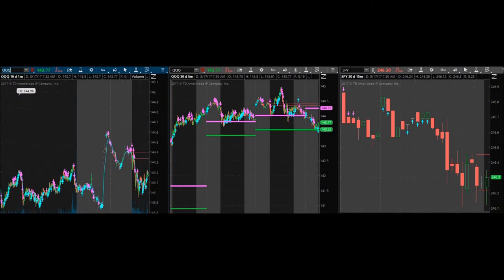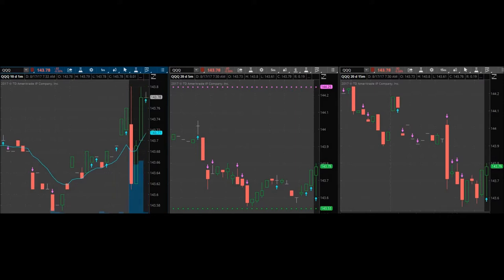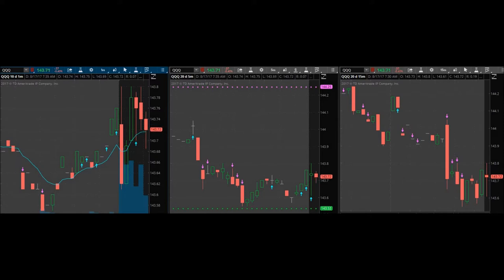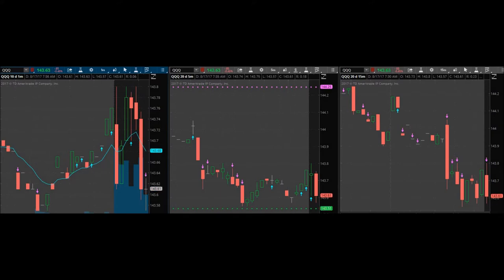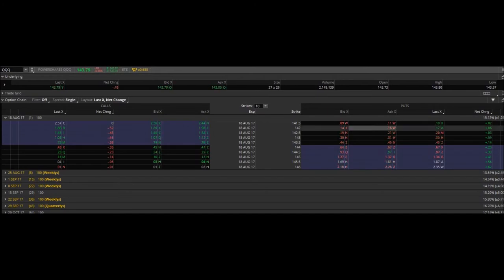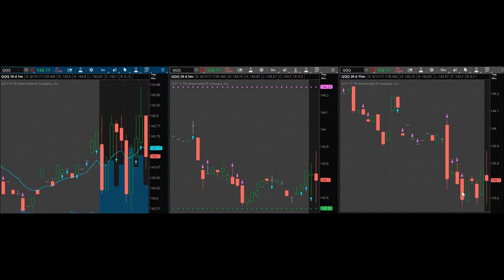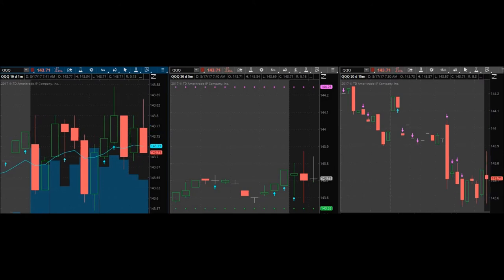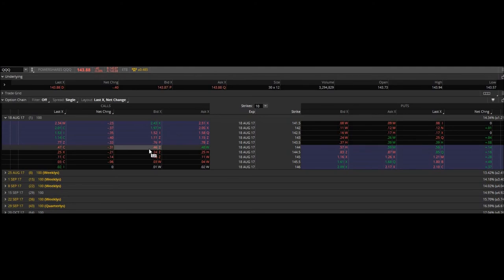Day Trading Live: Traded the "Q's"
August 17, 2017 trading day. I liked QQQ more than SPY today. I made a very risky but quick trade.